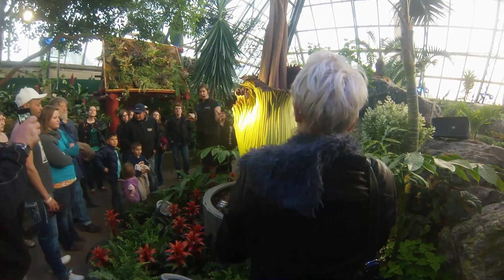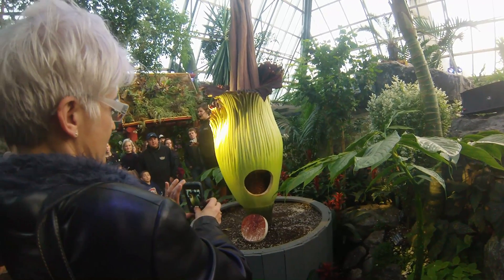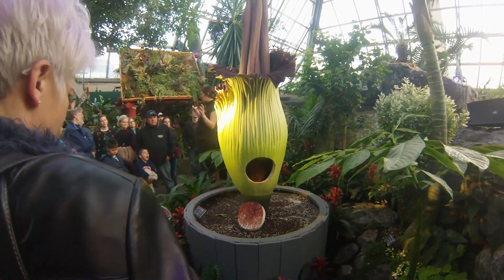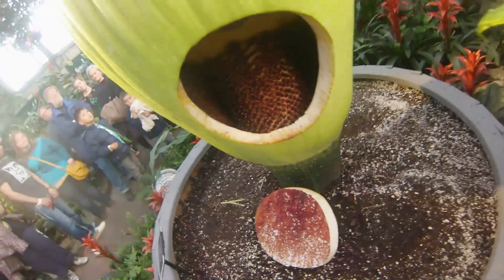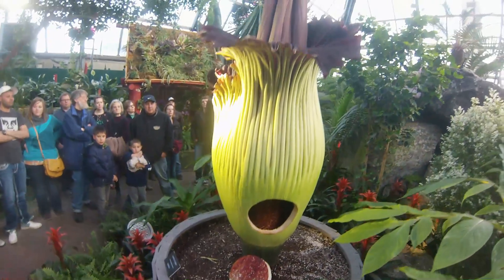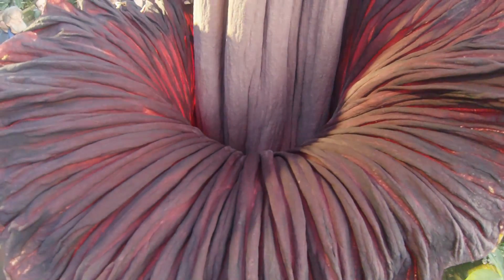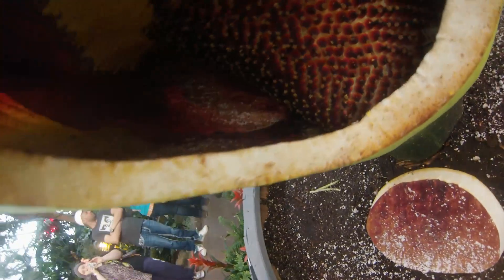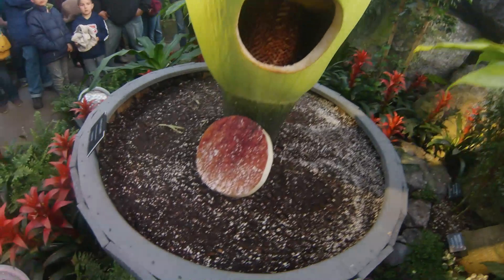Inside Putrella the Corpse Flower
They cut a plate sized hole in the side of the Flower to get some pollination work done. April 23 Daily Update: Around 2pm this afternoon, several of our growers cut a dinner-sized plate hole into Putrella's spathe (the ribbed, green leaf surrounding the tall middle spadix) to access the pollen produced by the male flowers. This pollen will be stored to pollinate future blooms at Muttart, as well as to share with other conservatories.

Putrella still looks great, and was a little stinky this morning. The smell has since dissipated, but trust us - this is still a sight to see!